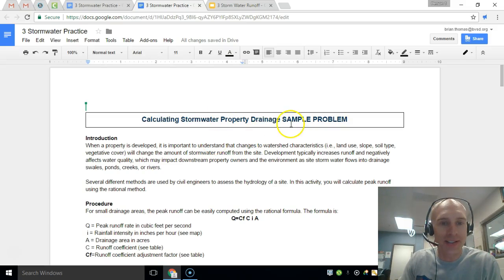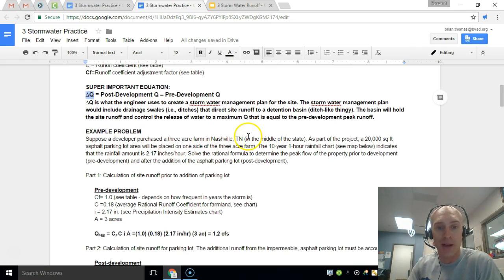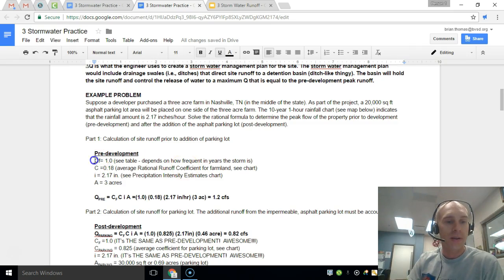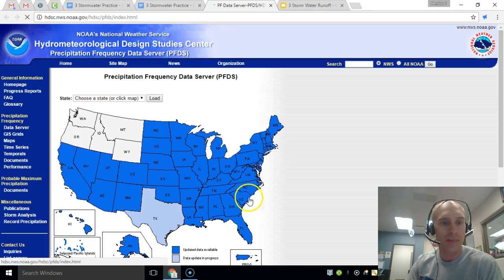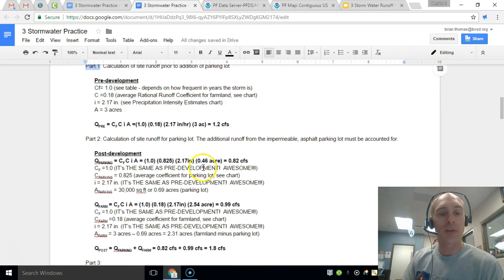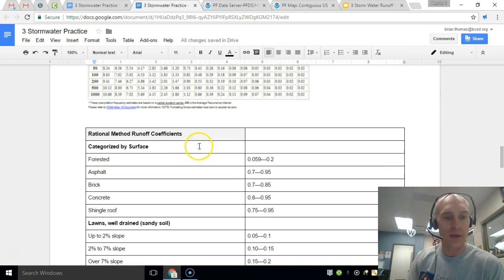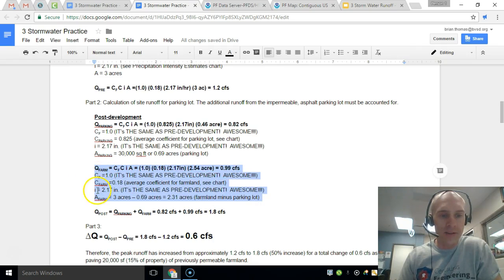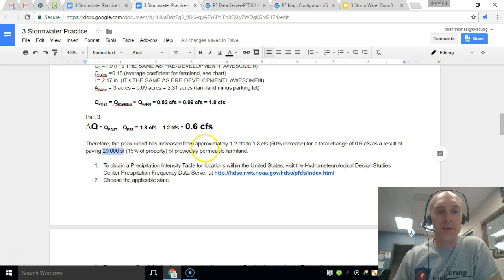Stormwater Practice Problem